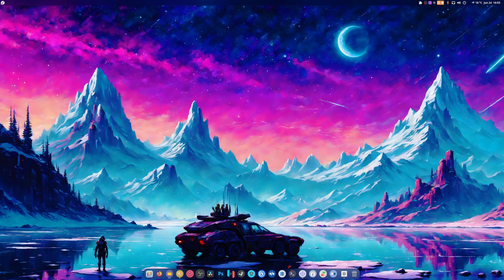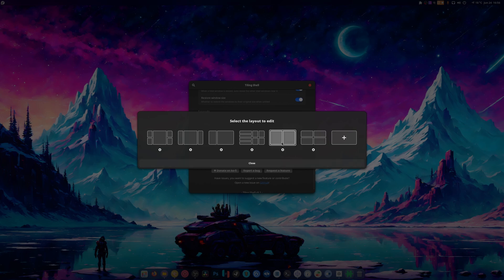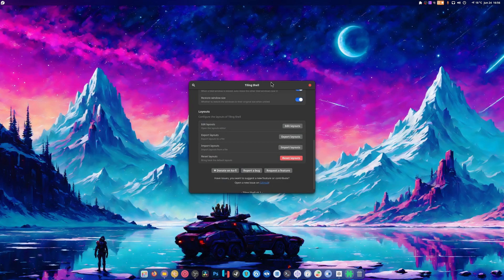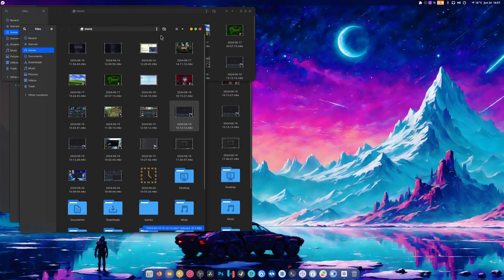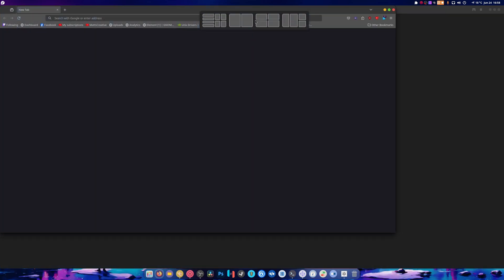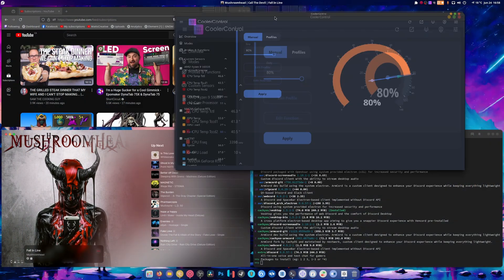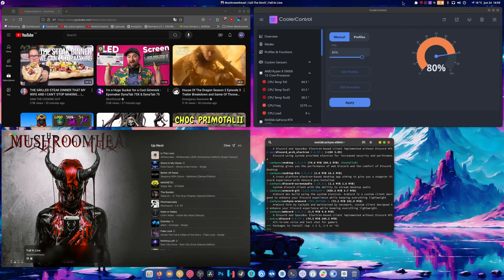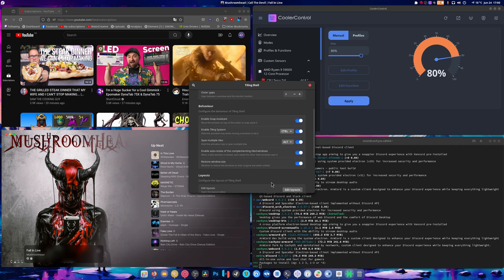Improved Tiling on Gnome 46 using titling Shell and Wintile Beyond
SPECS Below:
• OS: Fedora 40 Workstation
• Gnome 46
• CPU: Ryzen 7 5900X (4.9GHz)
• Memory: 49 GiB DDR4 3600mhz
• Storage: 22TB
• GPU: RTX 4070